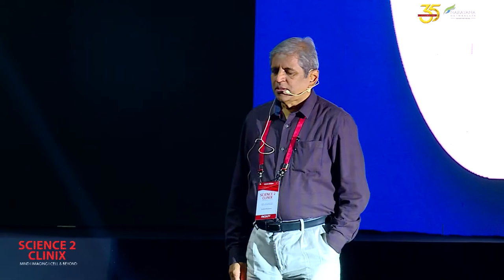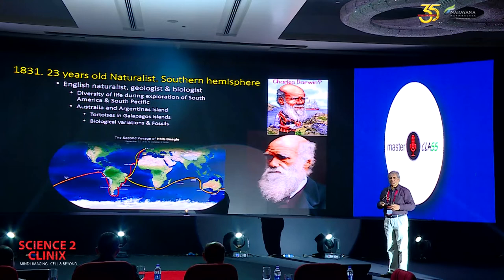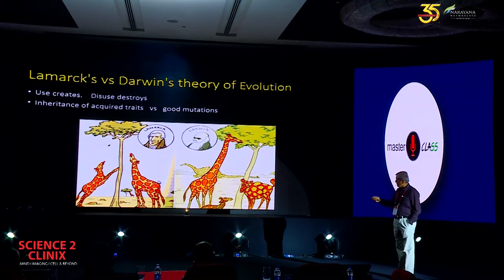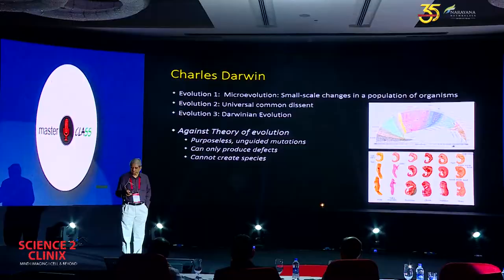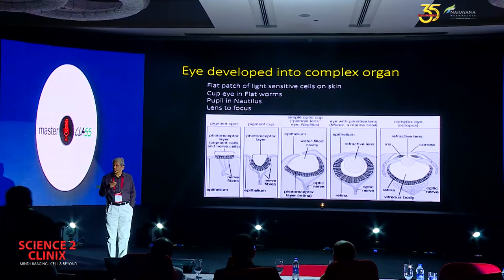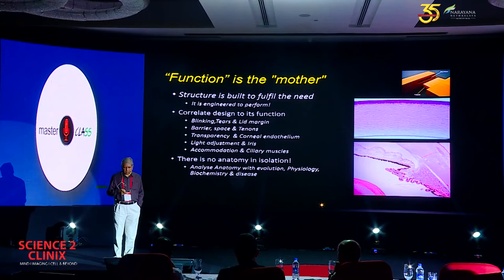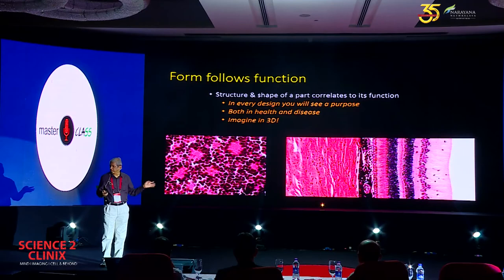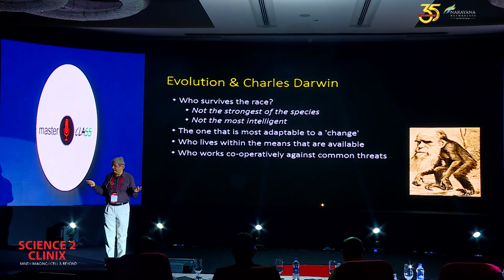Dr M S Ravindra | i Talk | Structure follows function answering a myriad of questions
Science 2 Clinix | 26-27 May 2018 | Narayana Nethralaya, Bangalore